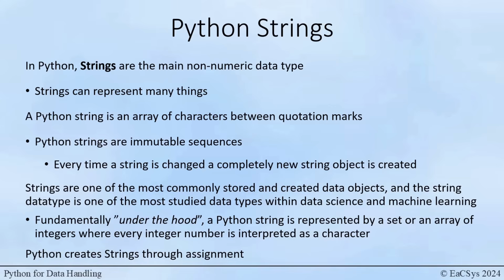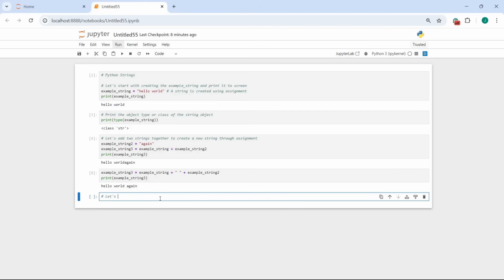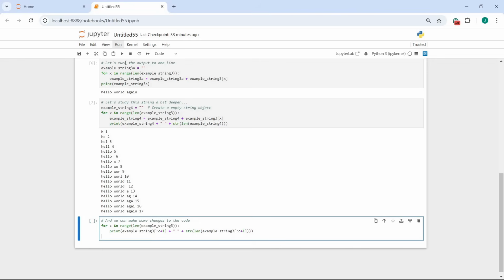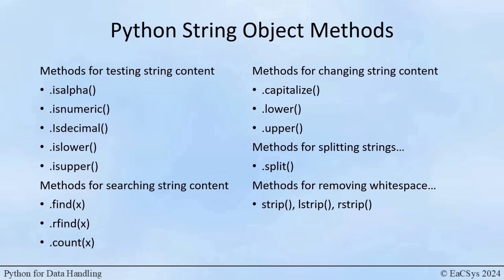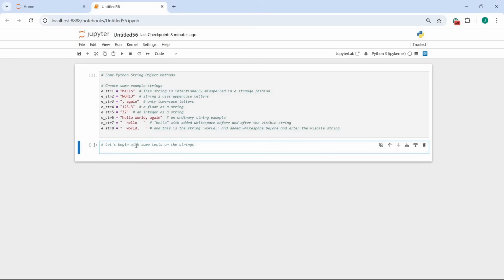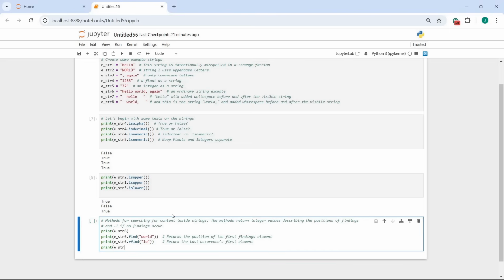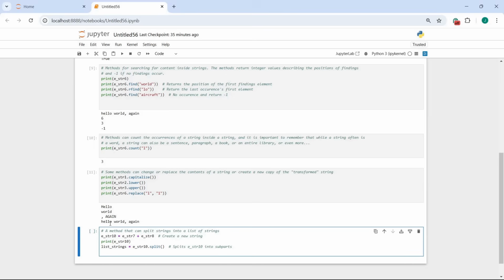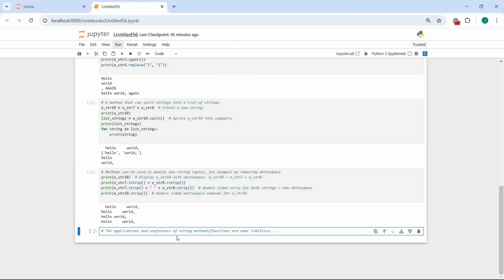Python Strings and Methods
Python Strings and String Methods are a fundamental tool to use Python for any type of text-based Data Handling and are commonly used in all types of machine learning, data science, data analysis, model building, data handling, graphics, or report writing.

Python Strings are powerful and have many distinct simplicity and functionality advantages over Strings in other programming languages.

Python Strings can be used to represent characters, letters, words, numbers, sentences, paragraphs, books, datetimes, geography, descriptions, locations in computers/storage, and structured graph or hierarchical data can be defined with String structures.

Python String Methods can transform, change, manipulate or test the content inside a string object.

Python String Methods can be used to search strings for defined content, to test the properties of strings, to change or update strings, and in the process create new string object. Python String Methods are a great toolbox for Data Handling in terms of managing string data and data transitioning to string data or from string data.

This video provides you with deep and useful knowledge about Python Strings and Python String Methods with the perspective of Data Handling! You will learn a collection of intermediate string object methods, useful for the purpose of Data Handling!